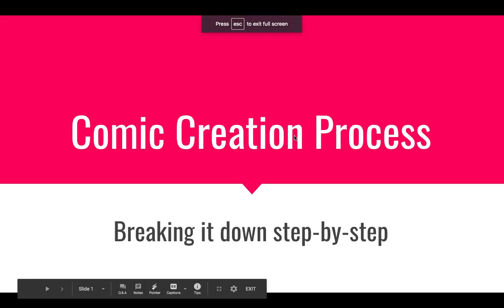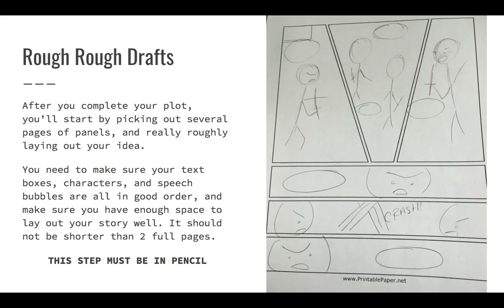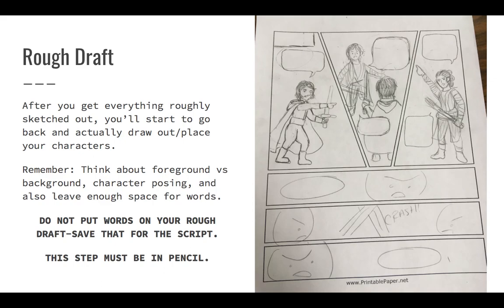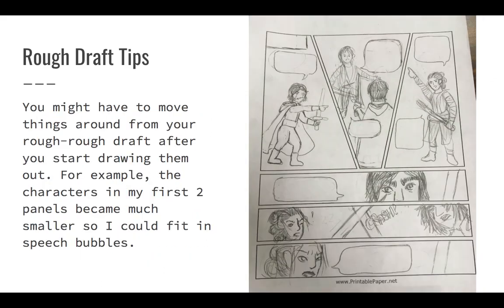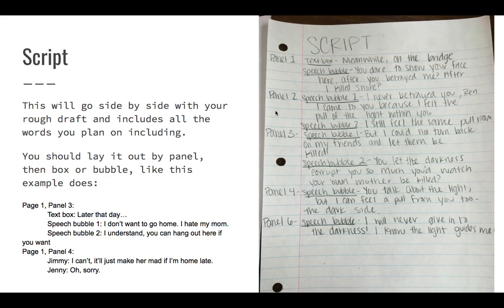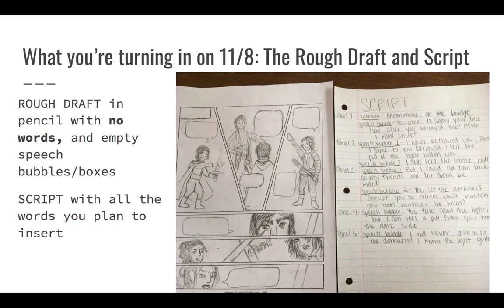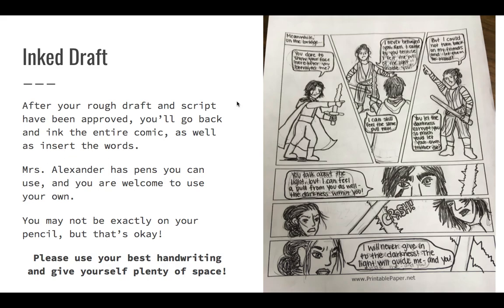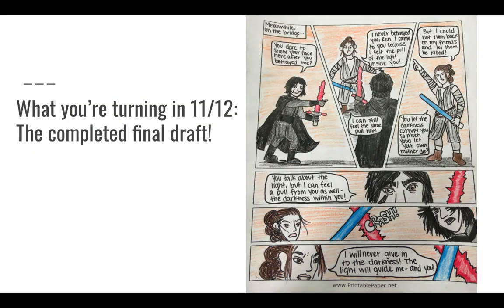Comic Creation Process Walkthrough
This walks through the steps of creating your comic after you've completed your brainstorming and plot!